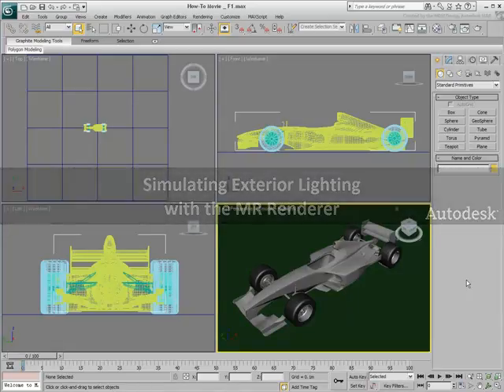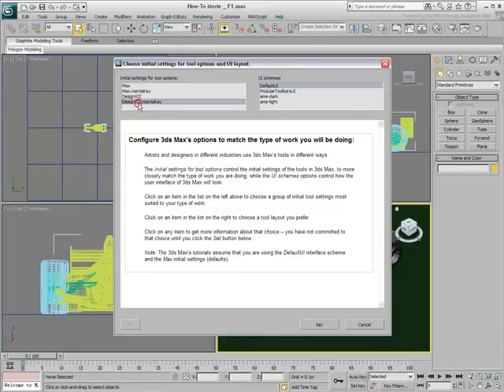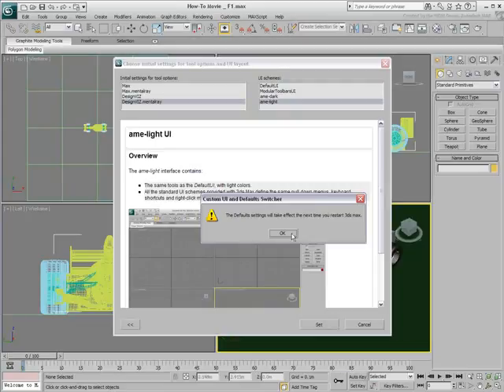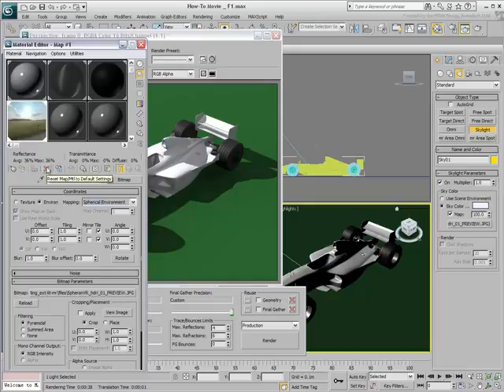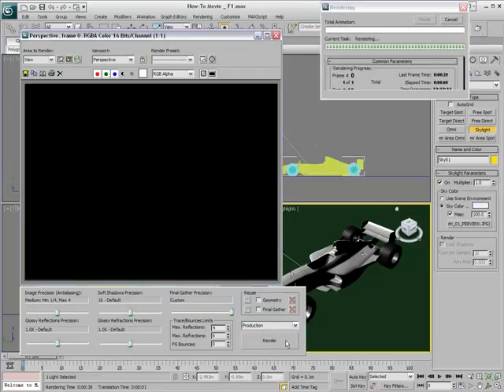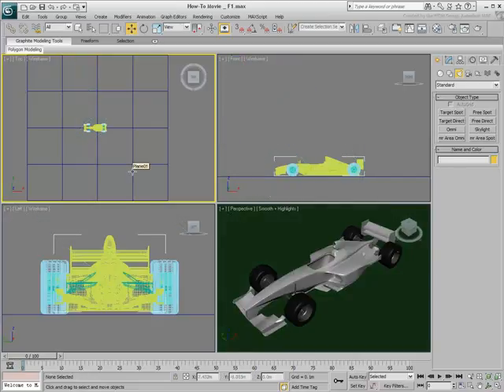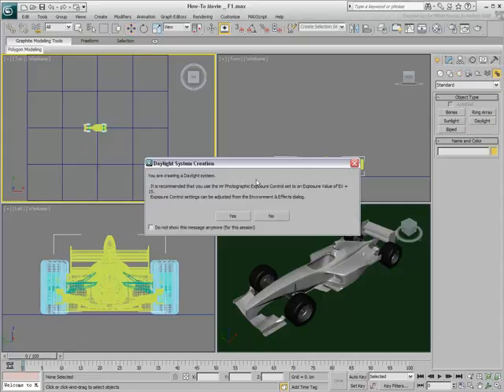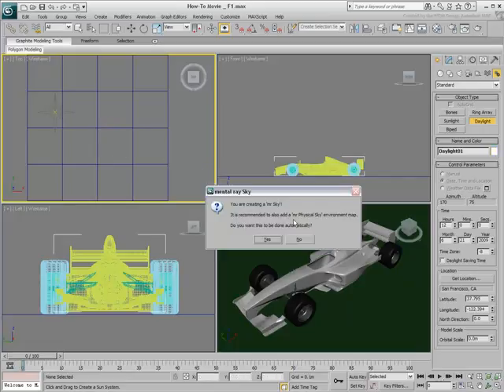Simulating Exterior Lighting with the MR Renderer